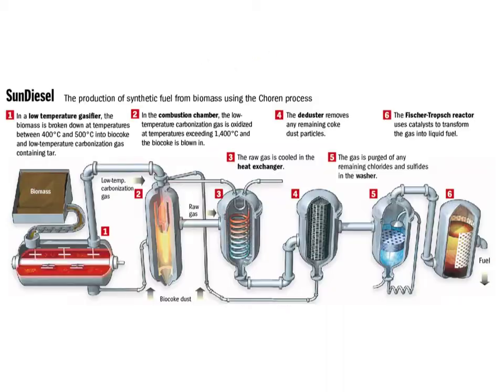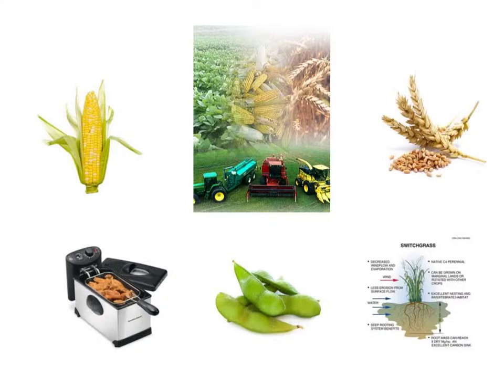Block 1- Part A of Biofuel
Biofuel Part A